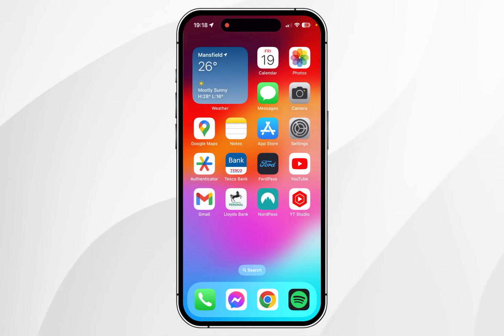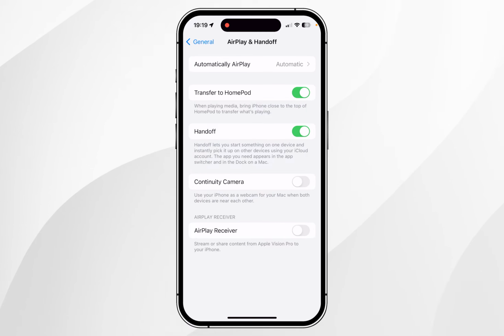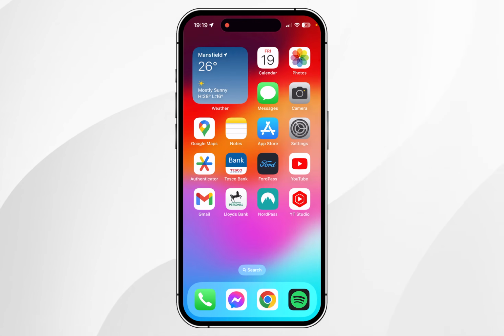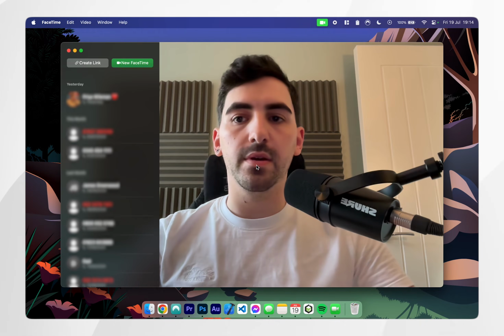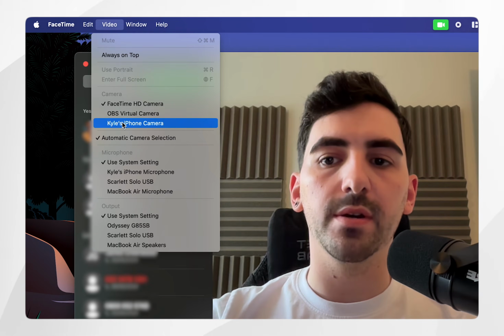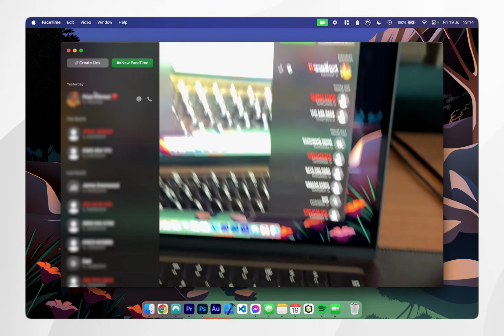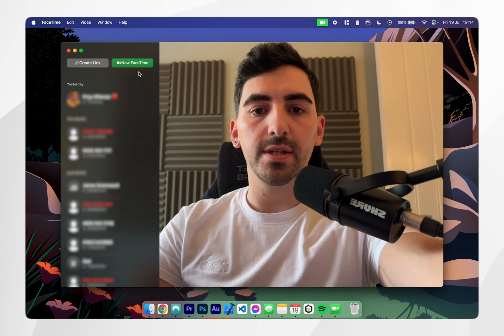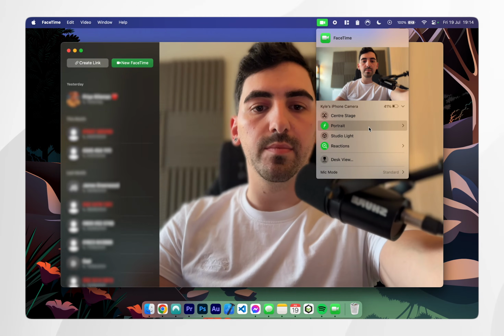How To Use Continuity Camera On Mac | Easy Guide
Today, you will successfully learn how to use the continuity camera feature on your Mac. The continuity feature allows you to use your iPhone as your webcam.